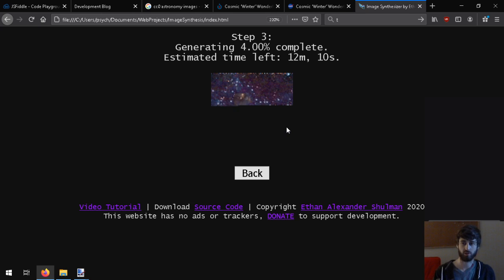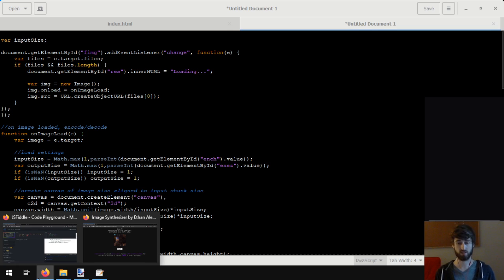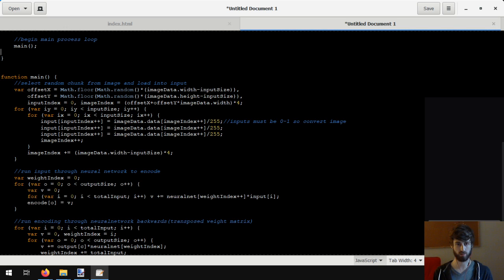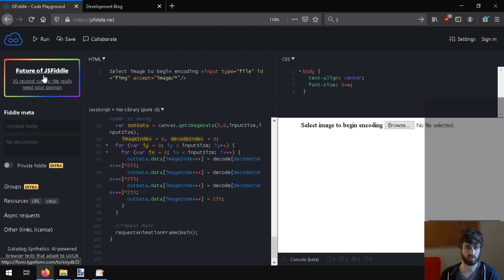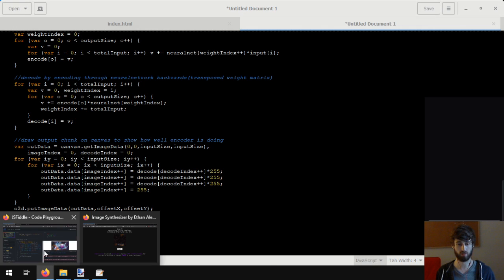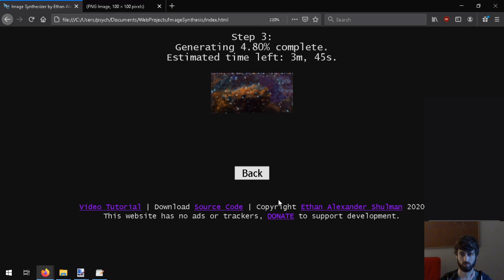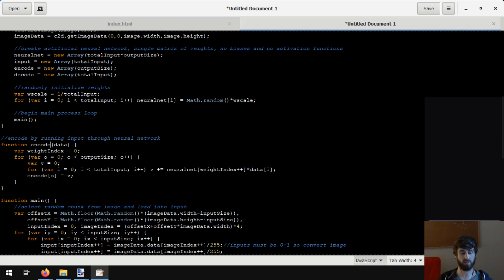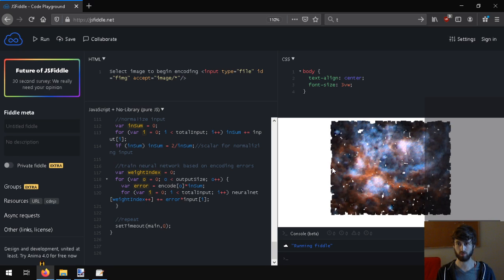Minimal auto encoder in Javascript(November 1 2020 Live Stream)